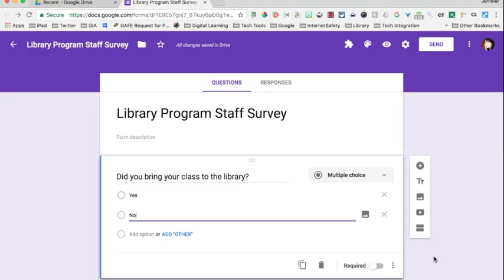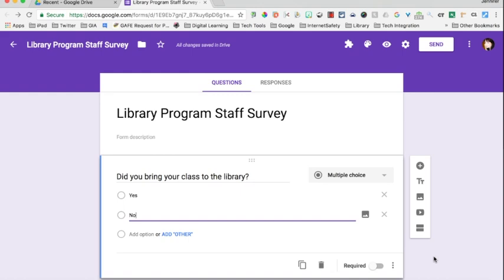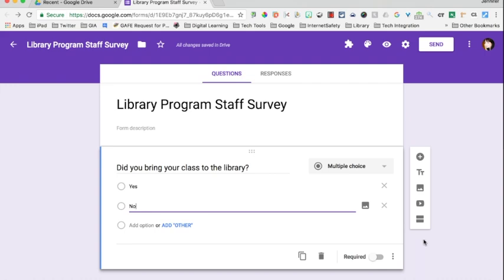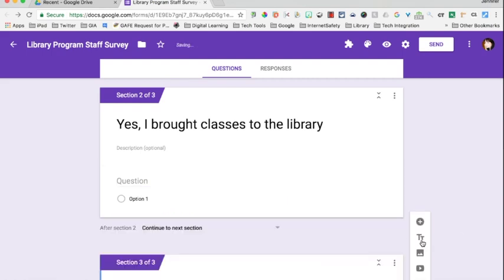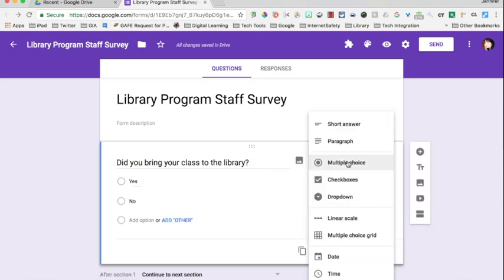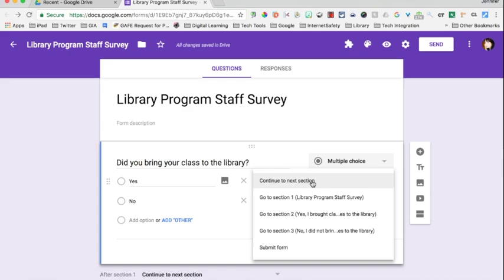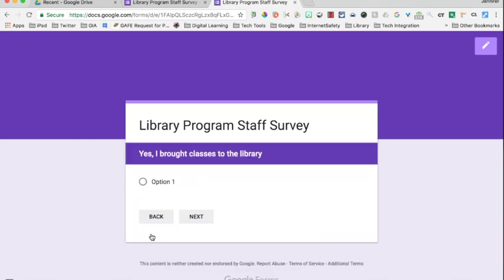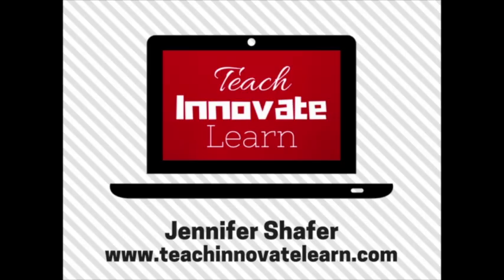Branching in Google Forms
Use branching in Google forms to get more detailed responses from stakeholders.